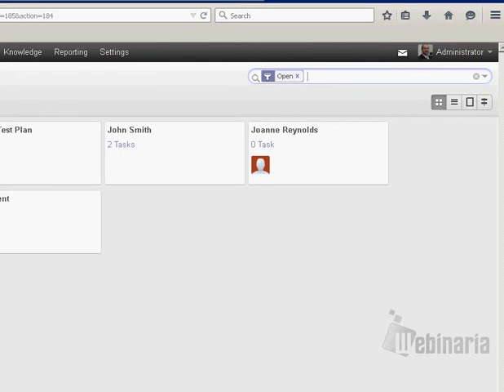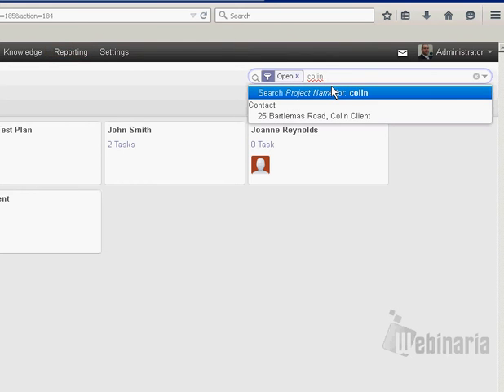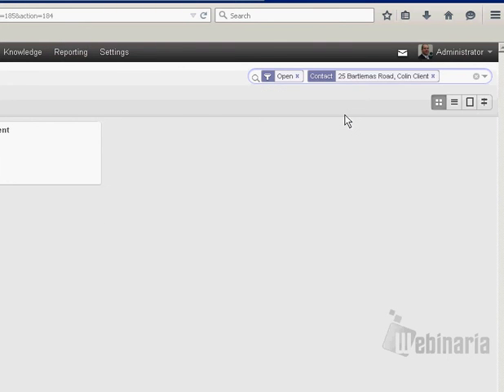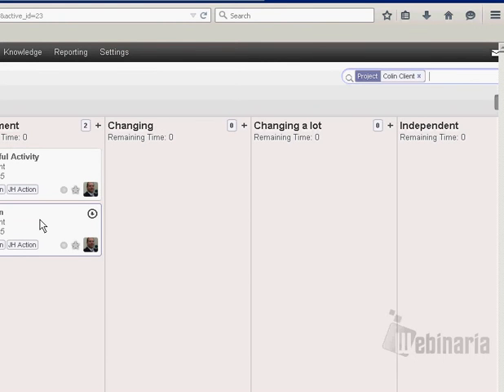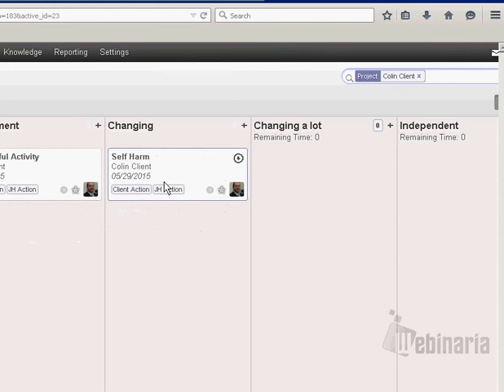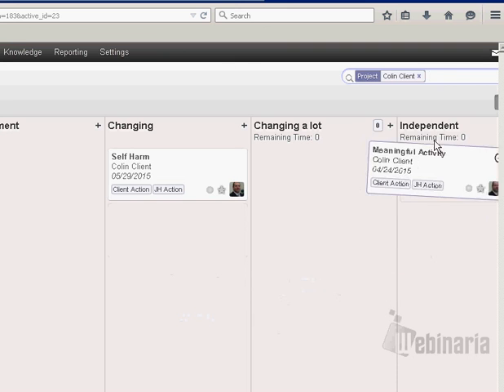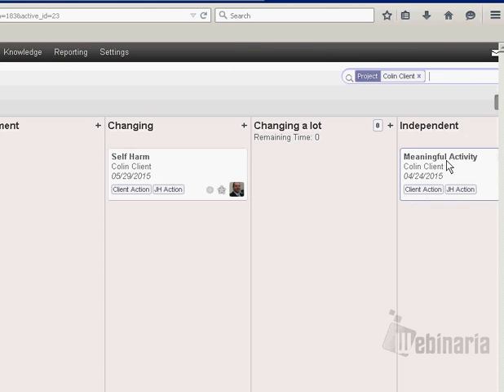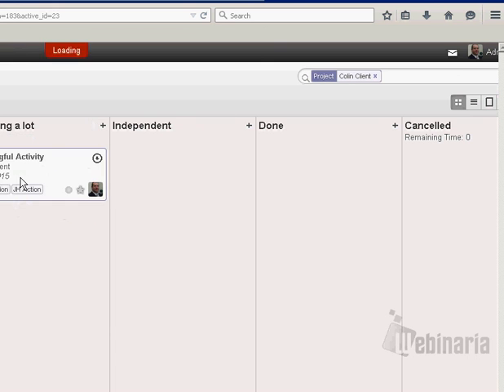Write a support plan part 4